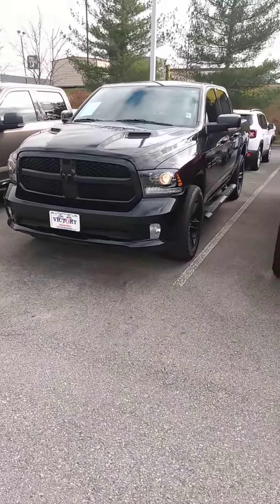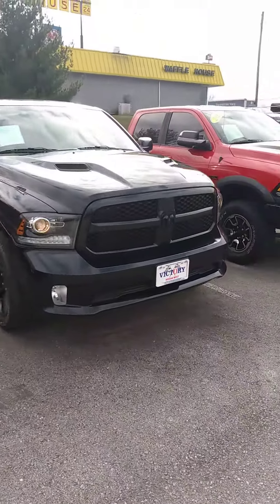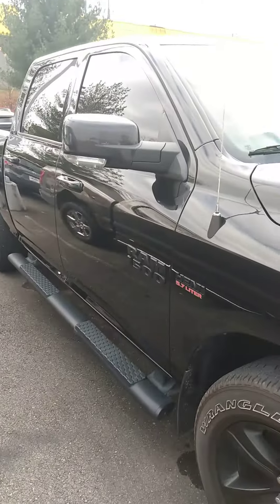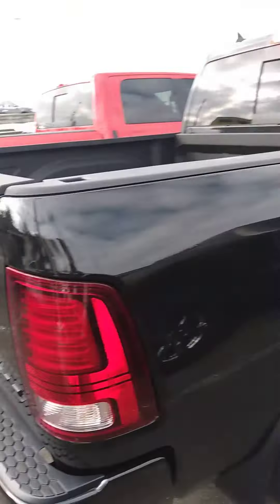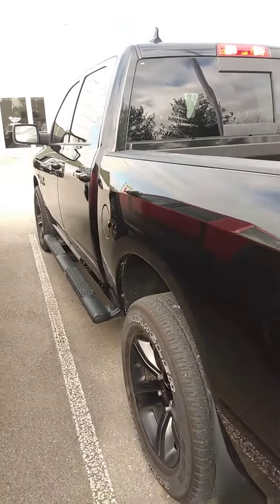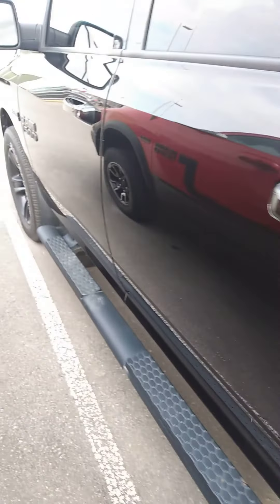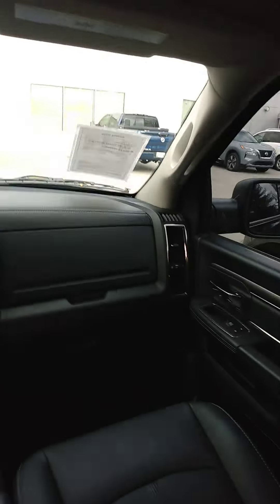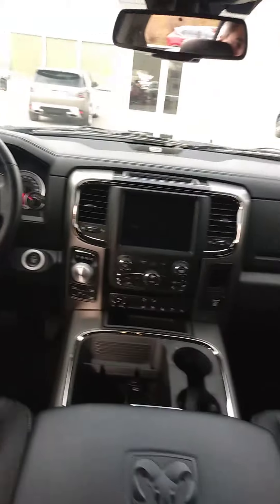Jared '18 Ram at Victory Nissan